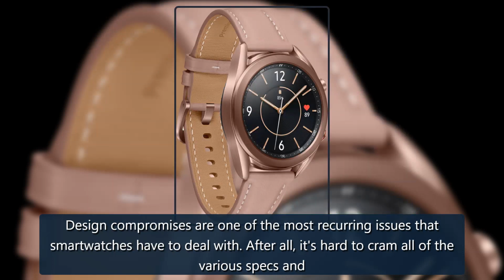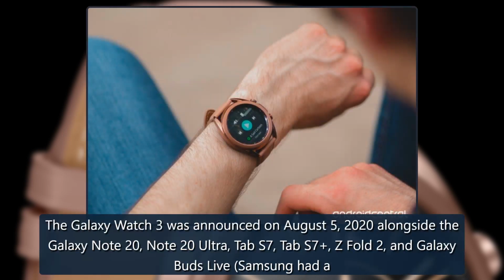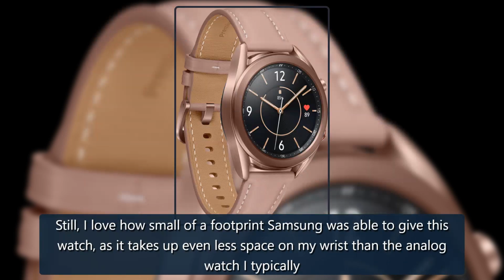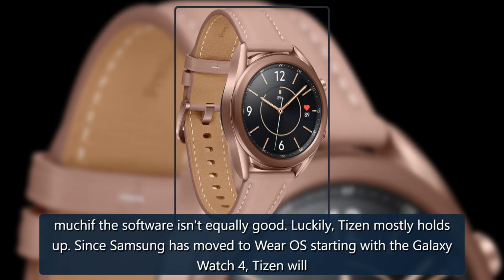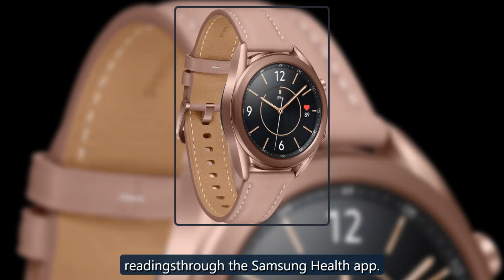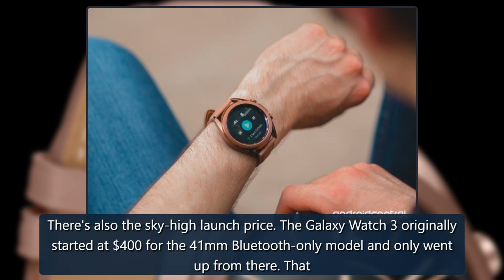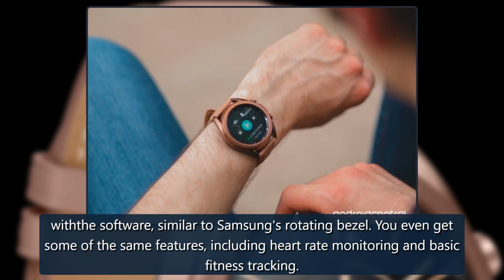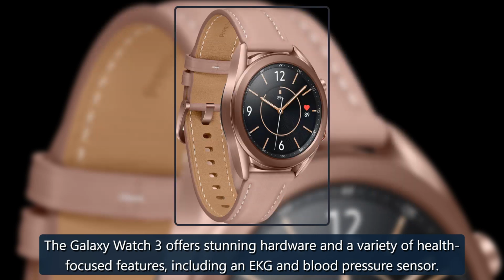Samsung Galaxy Watch 3 review: Premium Samsung on your wrist | Android Central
Design compromises are one of the most recurring issues that smartwatches have to deal with. After all, it's hard to cram all of the various specs andsensorsthat make these tiny wrist computers so functional into something you'd want to wear out. The result is usually a thick, unattractive gadget th credit